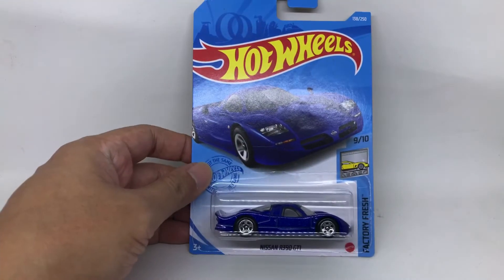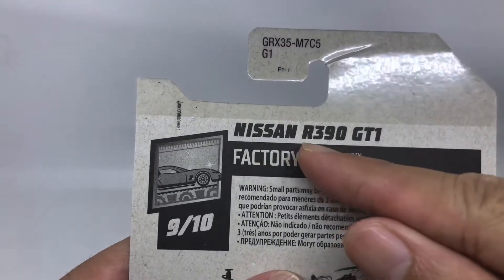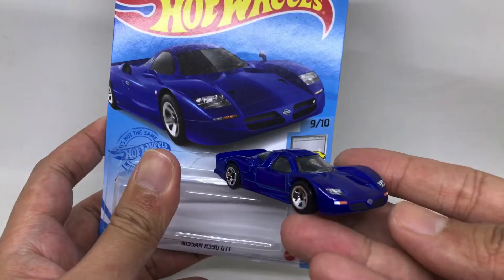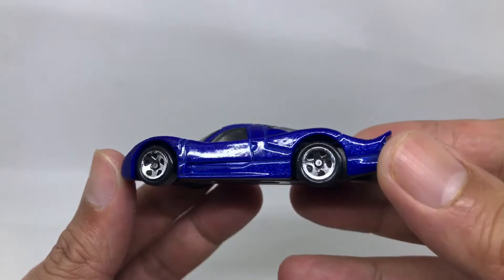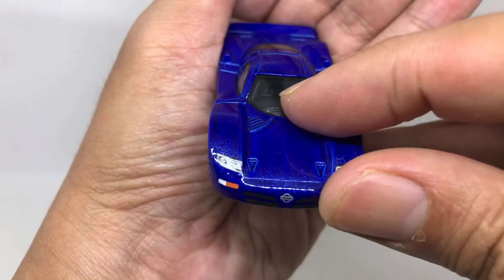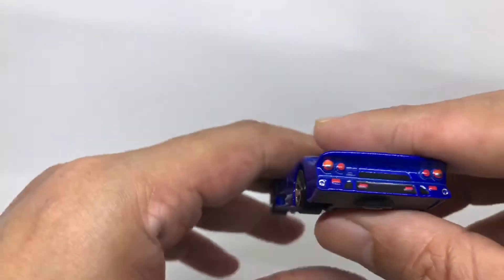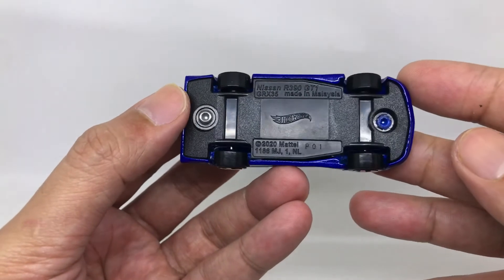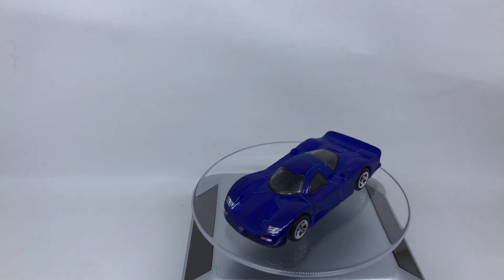Hot Wheels 2021 Nissan R390 GT1, Review dan Unboxing